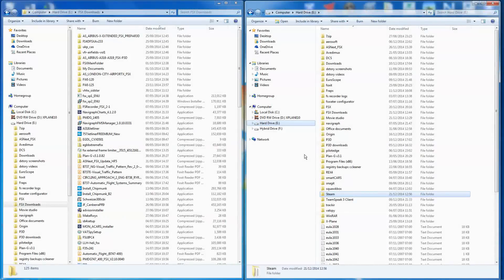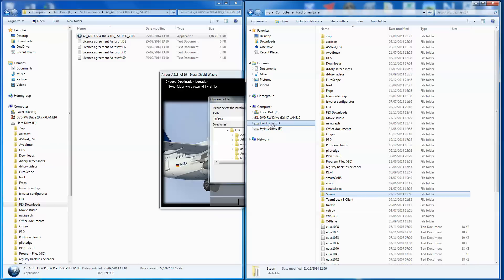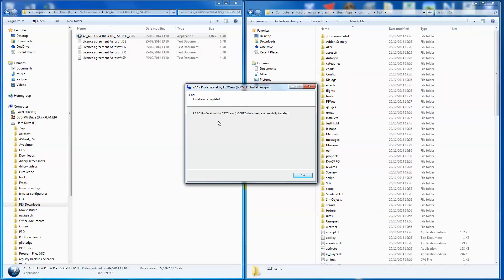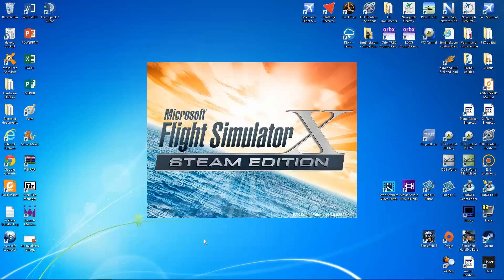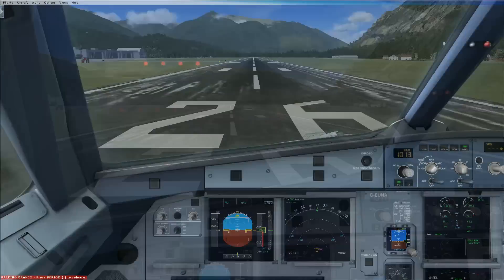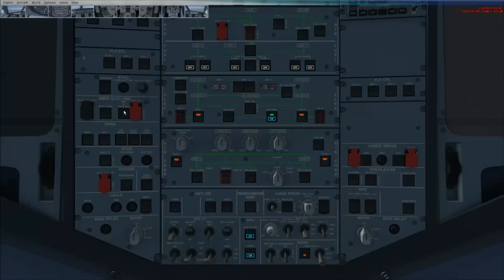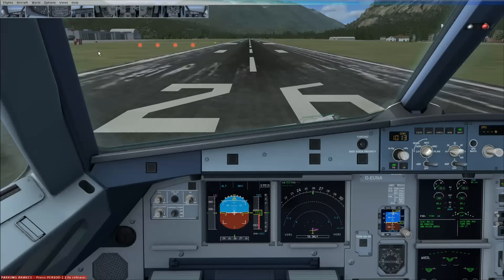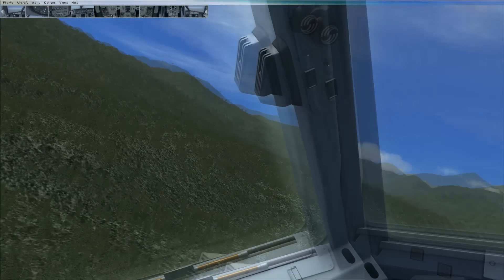FSX Steam Edition, How to install a non steam or boxed \ download add on aircraft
THERE IS NO GUARANTEE THAT ANY NON-STEAM ADD ON WILL WORK WITH FSX STEAM

IF YOU BUY FSX STEAM, PLEASE BE AWARE THAT ADD ONS WHICH ARE NOT STEAM DLC MAY NOT WORK.
HERE ARE 2 WEBSITES WHERE SOME FOLKS HAVE LISTED ADD ONS THEY SEEM TO HAVE MANAGED TO GET WORKING WITH STEAM

Most problems with running legacy add ons on Steam relate to the Simconnect module.  The Steam install has it as a file but doesn't automatically run it.  It is located in the following file location and should only need to be run once:

Your install location then .Steam\SteamApps\common\FSX\SDK\Core Utilities Kit\SimConnect SDK\LegacyInterfaces\FSX-XPACK\SimConnect.msi

Please note, I would personally not buy any add on for Steam without some form of confirmation from a developer, or developer's support forums that they actually work.  At the moment I am only installing add ons I previously had for FSX legacy.

This is a quick video to show how I have installed some of my FSX add ons into the FSX Steam version.  Please note, I now have a dual install of FSX on the same drive as well as P3D.

Thus far with the Just Flight and Aerosoft products I have tried I have had no problems using this technique.

More importantly it has not caused any problems with my original install of FSX!!

Feel free to visit my web to follow more about my passion for aviation and simming.

My system:

Intel Core i5-4670k overclocked to 4.4 GHz
MSi z87-G43 Motherboard
Enermax TES-T40 Black Cooler
16 GB Corsair Vengeance RAM
Zotac GeForce 750ti 2GB graphics card
TS XFX 550w PSU
Western Digital 1TB Hybrid drive
Windows 7